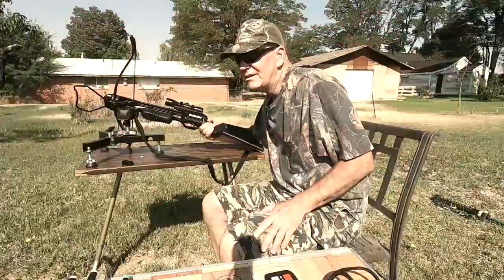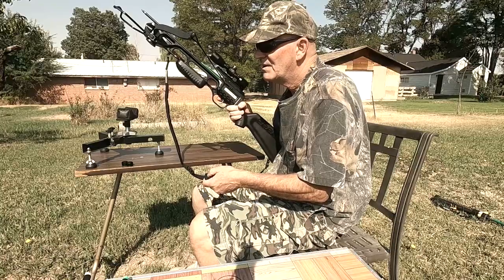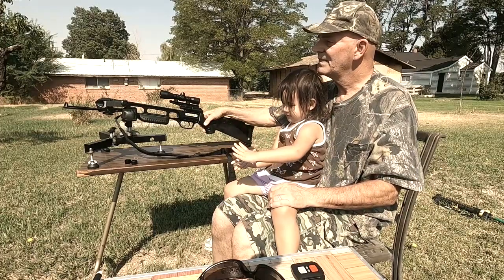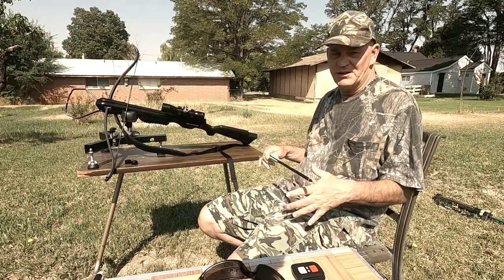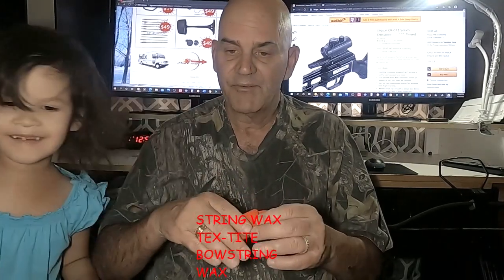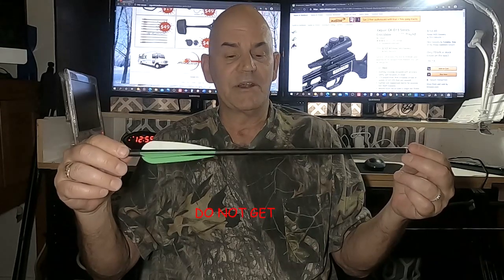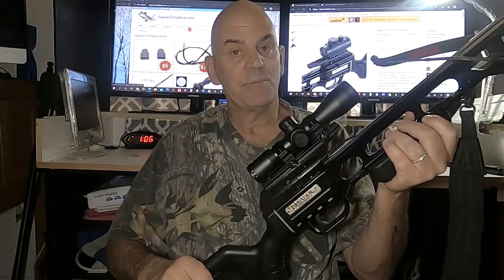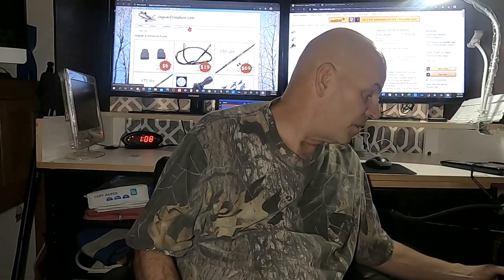JAGUAR C-013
UTAH CROSSBOW HUNTER

UTAH CROSSBOW HUNTER IS MY VERY FIRST VIDEO HERE ON YOUTUBE. THE JAGAUR  C-013 IS MY VERY FIRST CROSSBOW THAT MY DAD GIVE ME. I HAVE NO IDEA HOW LONG HE HAD IT BEFORE HE GIVE IT TO ME. I WAS THE VERY FIRST ONE TO SHOT IT. IT HAS BEEN A GREAT CROSSBOW FOR ME AND I LEARNED A LOT OVER THE PAST 2 YEARS OF SHOOTING IT. I HAVE WATCH I'M GOING TO GUESS 100 OF HOURS OF VIDEO ON CROSSBOW. I'M NO EXPERT ON CROSSBOWS AS OF YET, BUT I'M LEARNING ALONG WITH YOU. SO HERE IS A LIST OF THINGS I USED IN THE VIDEO.

GALLON LASER SIGHT
BOHNING LIGHTNING RAIL LUBE
BOHNING TEX-TITE BOWSTRING WAX
HURRICANE CROSSBOW BAG
SIGHT AND ARROW WILL BE DONE AT A LATER DATE